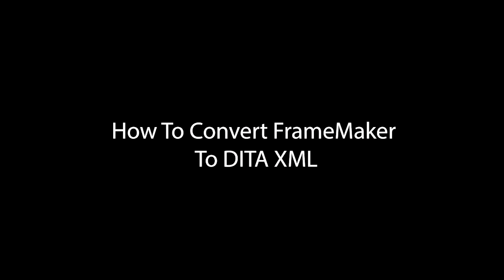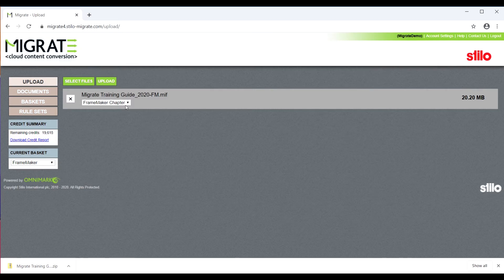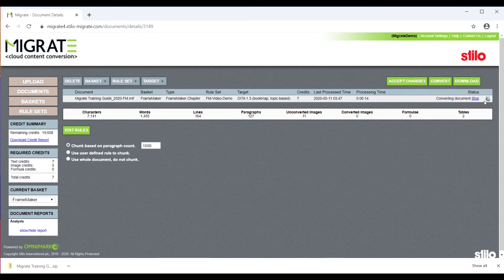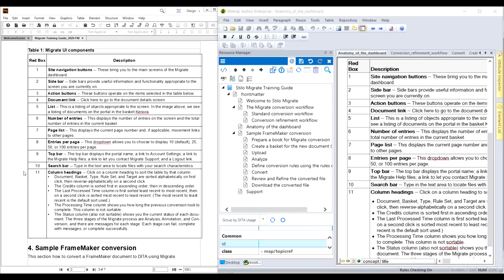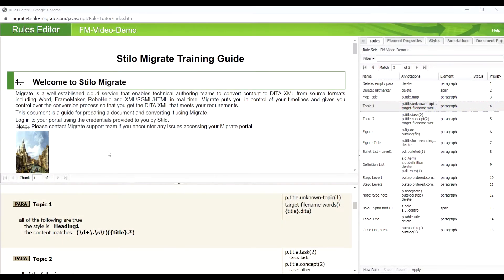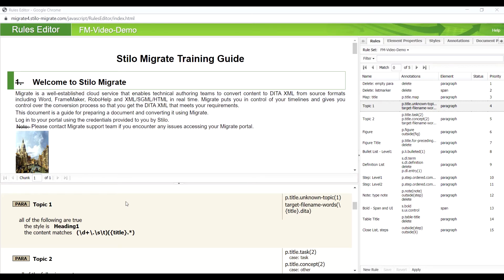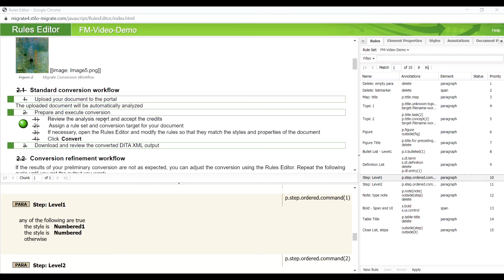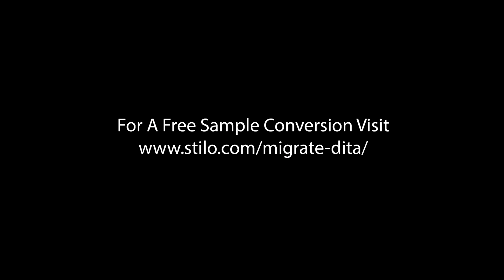How To Convert FrameMaker to DITA XML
1. Prepare your document in FrameMaker format
2. Upload your document to Migrate for analyzing
3. Specify the DITA target
4. Prepare the Migrate Rule set
5. Convert your content to DITA XML
6. Review your DITA using an XML editor
7. Refine the DITA conversion by updating the rule set if necessary

FrameMaker is widely used for writing and editing complex structured or unstructured documents. At Stilo, by applying built in annotations and adding rules to leverage the visual cues in the document to discern the implicit structure, without preprocessing and postprocessing, Migrate will produce a valid DITA XML output within a few minutes. The same set of rules can convert all documents that follow a similar template.

Migrate can handle a large range of source formats including Word, FrameMaker, RoboHelp, DocBook, InDesign, Flare, and XML/SGML/HTML.